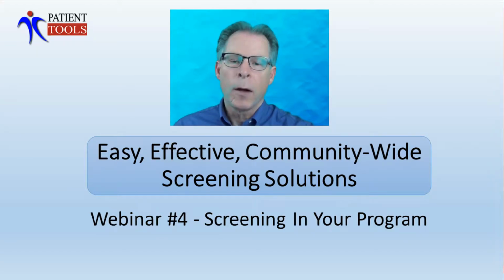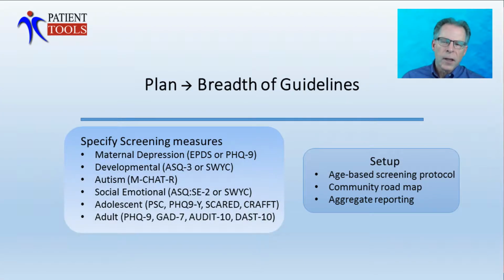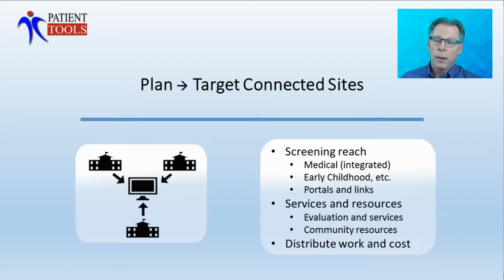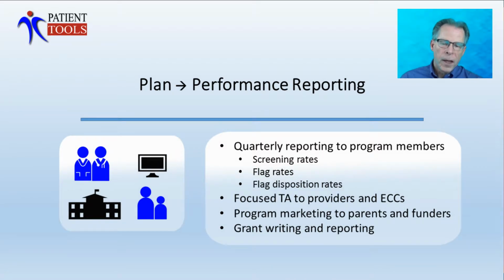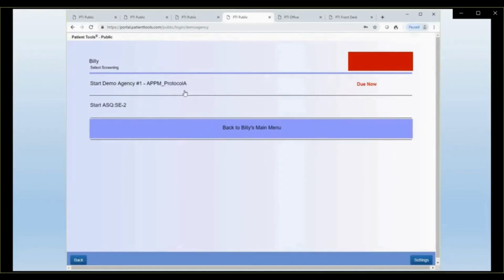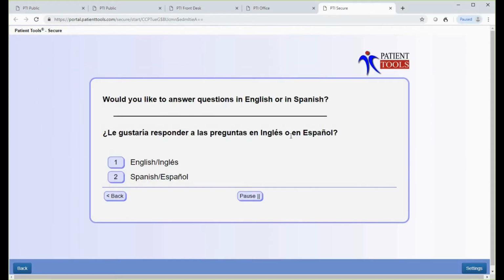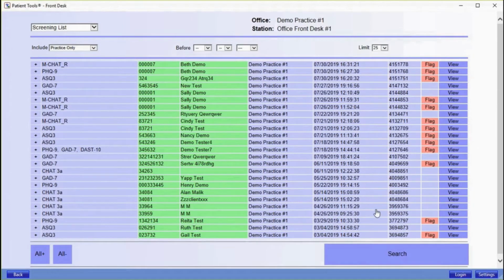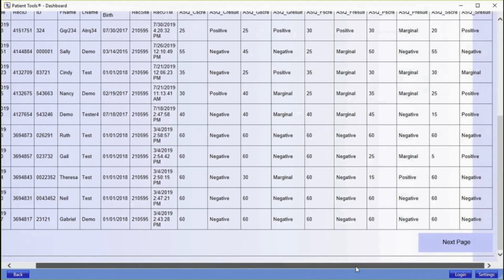Easy, Effective, Community Wide Screening Solutions | Webinar #4 Screening In Your Program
View the Patient Tools series of applications on the Apple and Google Play store

Produced by Patient Tools Inc.